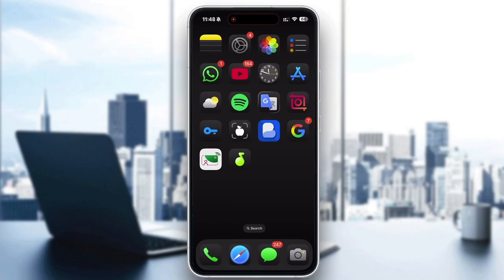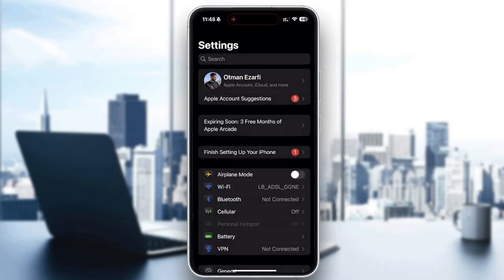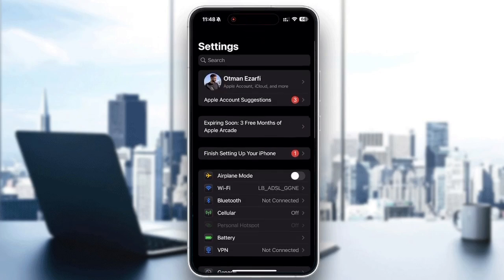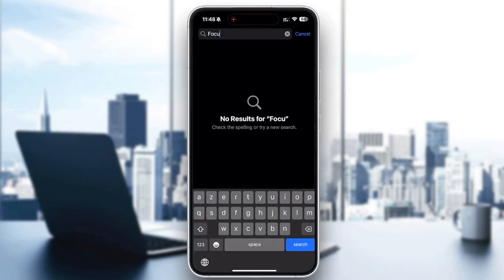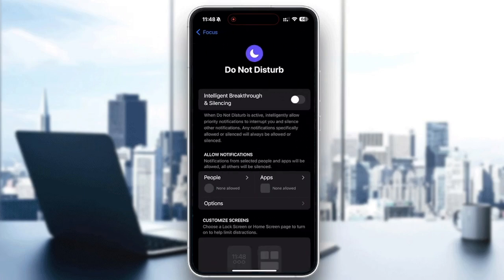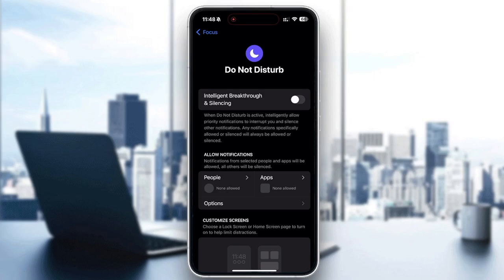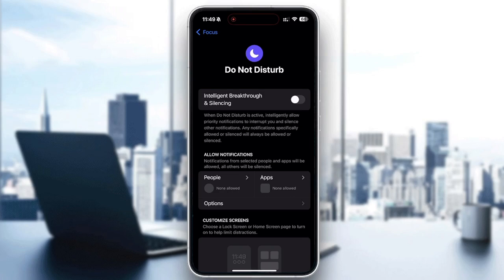How To Turn Off Do Not Disturb In iPhone Settings ! Tutorial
Today we talk about turn off do not disturb in iphone settings,how to turn off do not disturb on iphone,how to disable do not disturb on iphone,turn off do not disturb on iphone